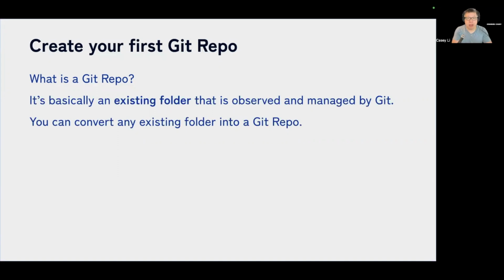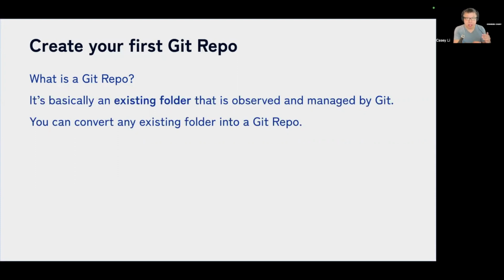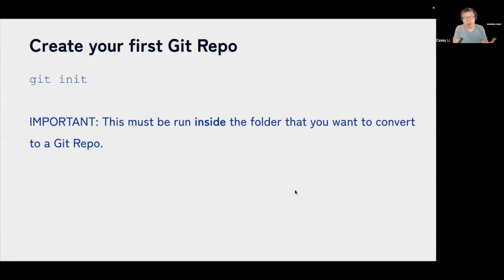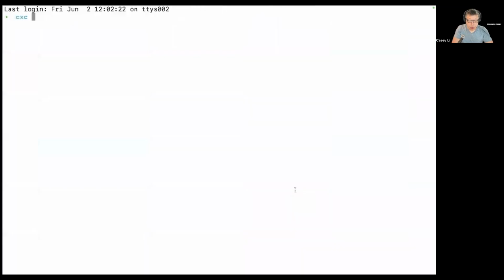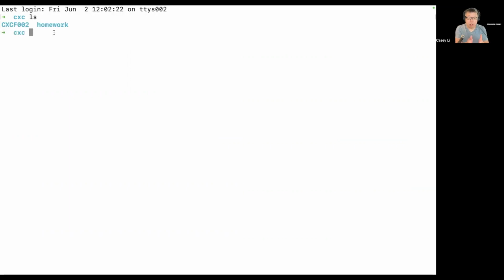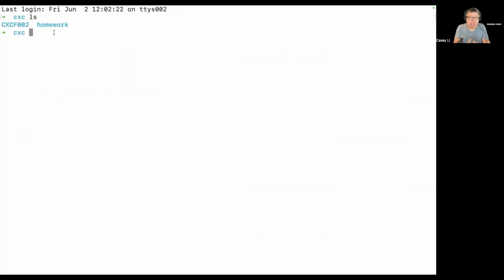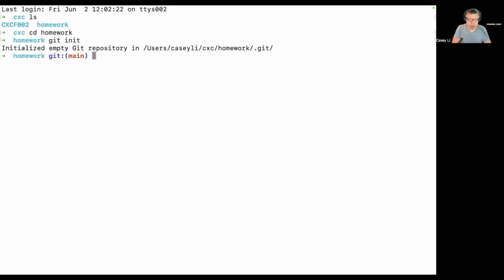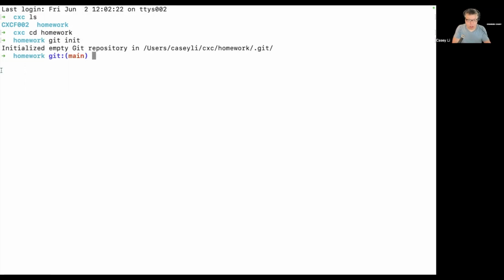F002 Introduction to Git and GitHub PREVIEW | CXC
Courses x Casey is a collection of live, online, instructor led courses on Software Development.